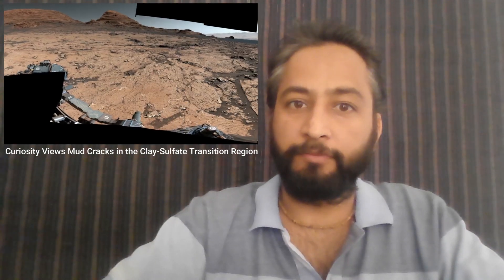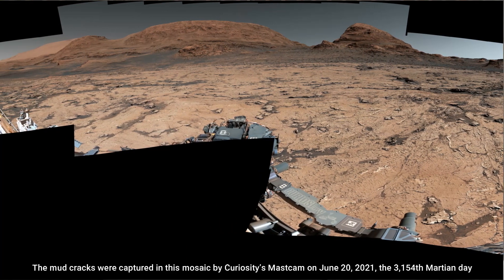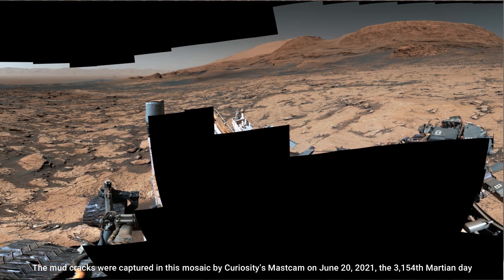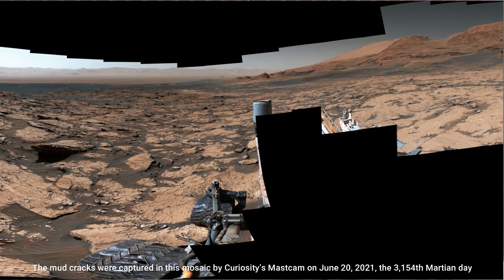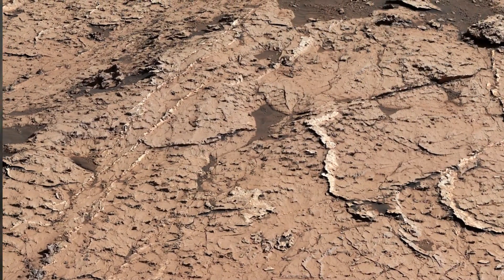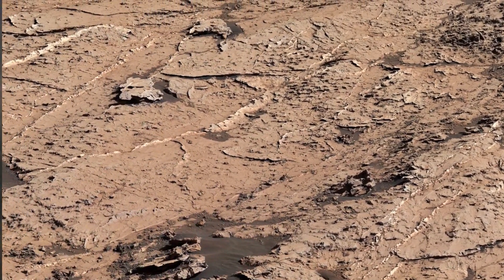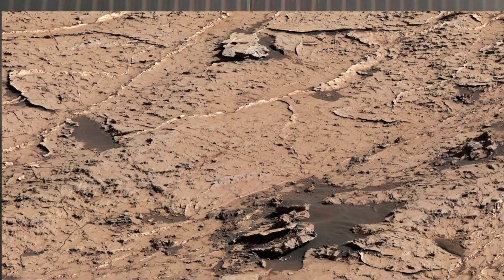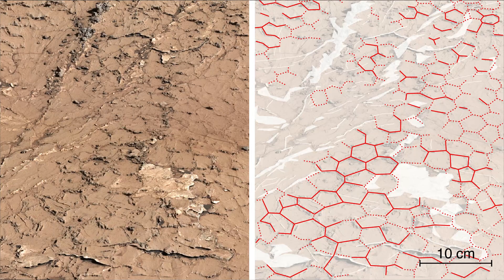NASA Curiosity Rover Find Cracks in Ancient Martian Mud! Big Clue of Water on MARS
Close-Up on Hexagonal Patterns in Mud Cracks: A close-up of the panorama taken by Curiosity’s Mastcam at “Pontours” reveals hexagonal patterns – outlined in red in the same image, right – that suggest these mud cracks formed after many wet-dry cycles occurring over years. Credits: NASA/JPL-Caltech/MSSS/IRAP.